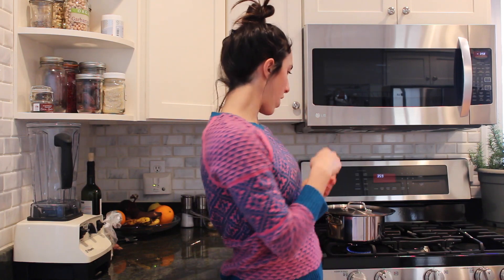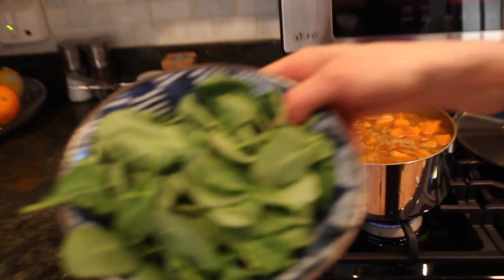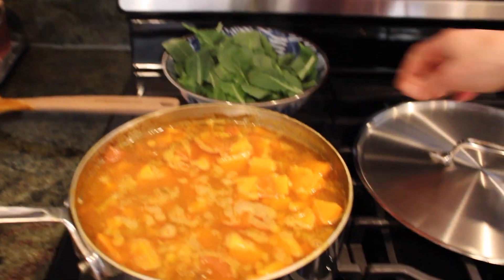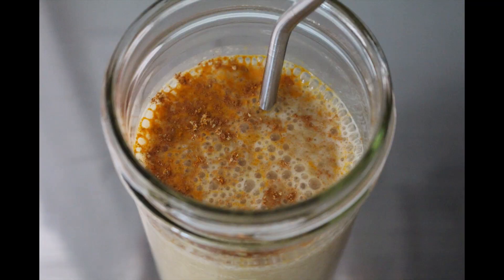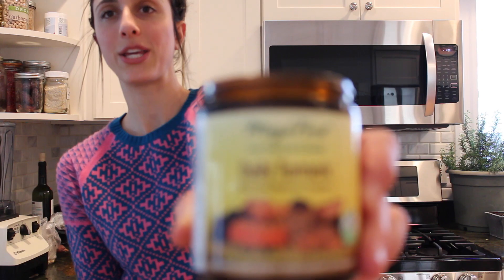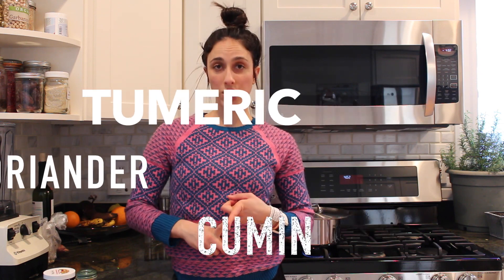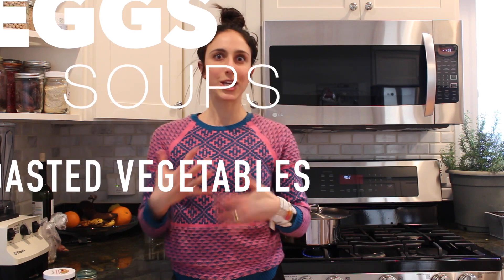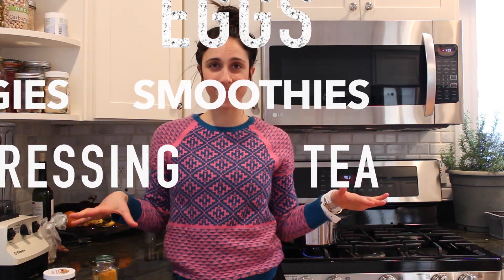Ways to Add Turmeric into Your Diet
You may  have heard all the amazing benefits of Turmeric. Everything from having antibacterial properties, to being an anti-inflammatory agent and even big claims like helps fight cancer.

Turmeric is such an amazing spice, and I try to consume it as often as I can. In this video you will get some great ideas on how YOU can start consuming more of it!